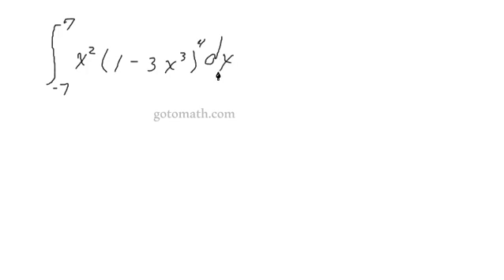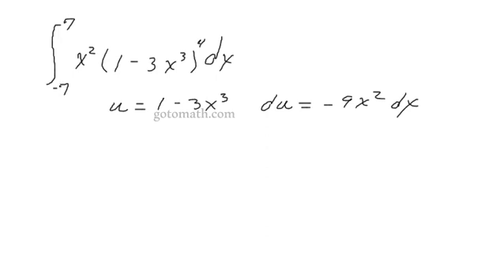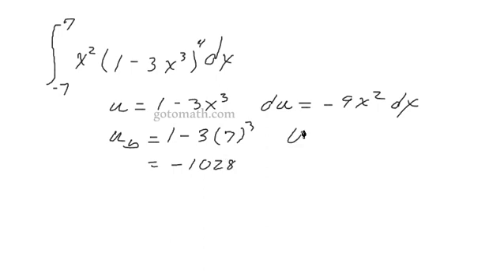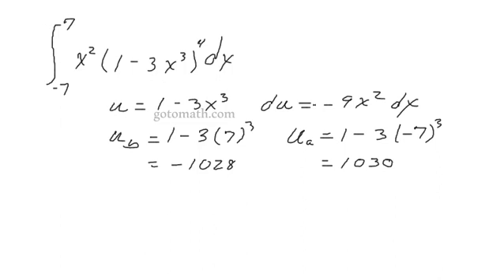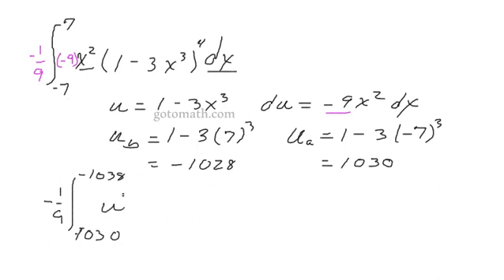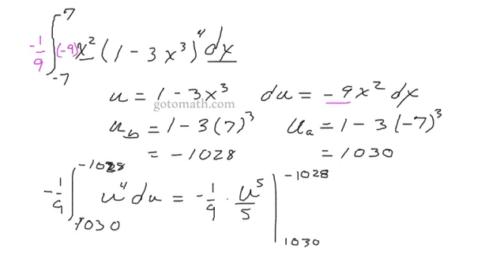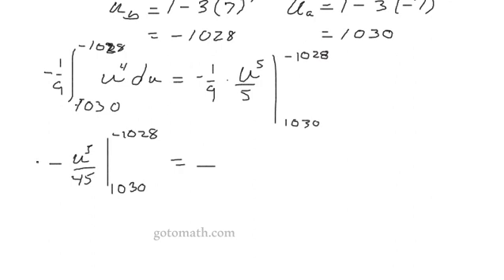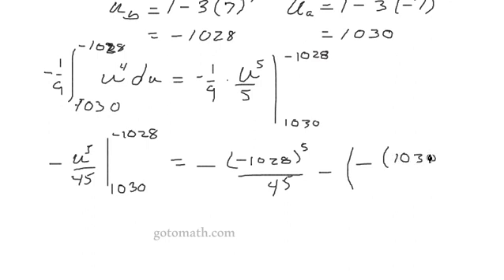Calculus 1 Integration Evaluating Definite Integrals by U Substitution part 2